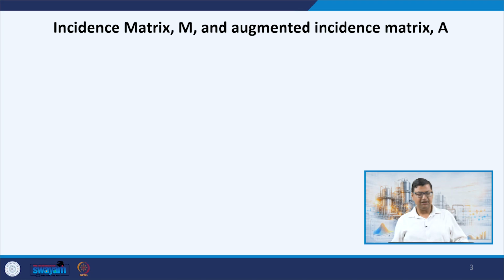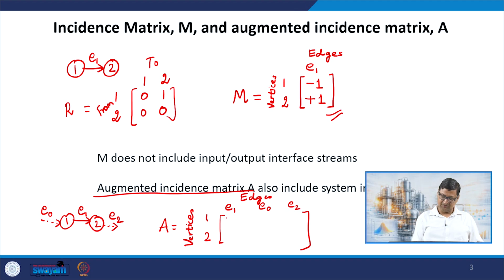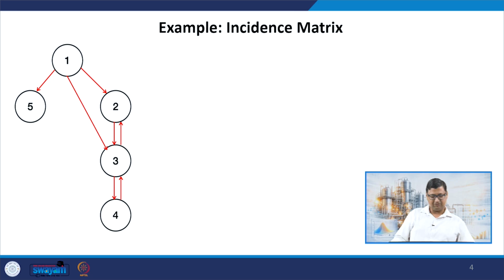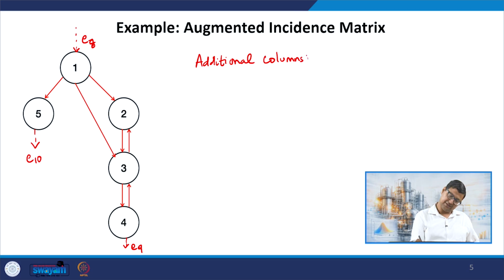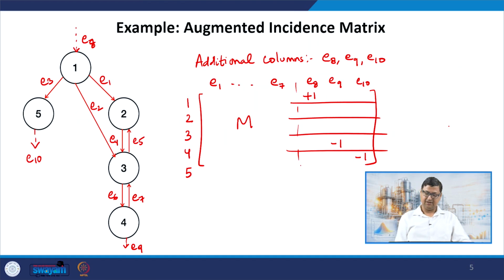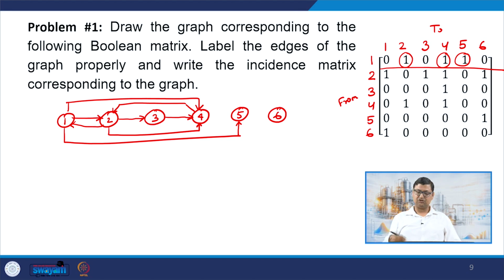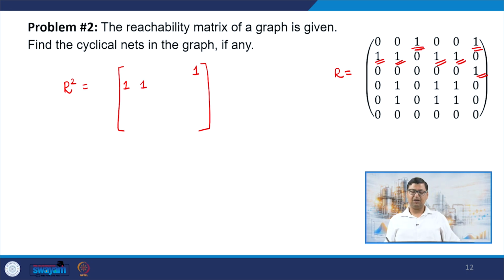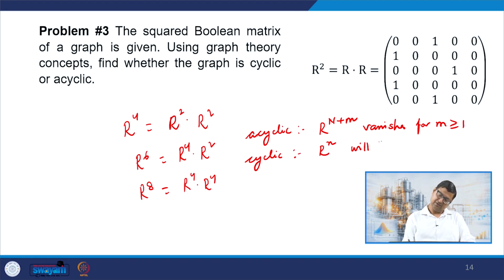Lecture 38: Graph Theory: Incidence Matrix and Augmented Incidence Matrix, Examples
In this lecture, I will discuss incidence matrix and augmented incidence matrix and how the latter can be used to represent balance equations on a flowsheet. I will conclude with some examples on graph theory concepts learned so far.